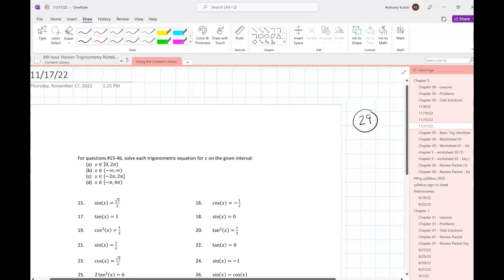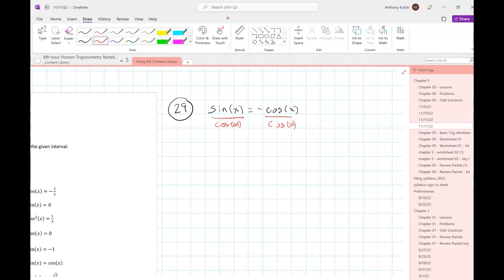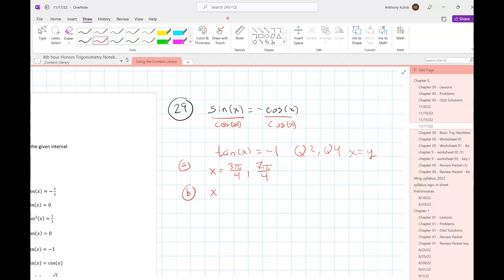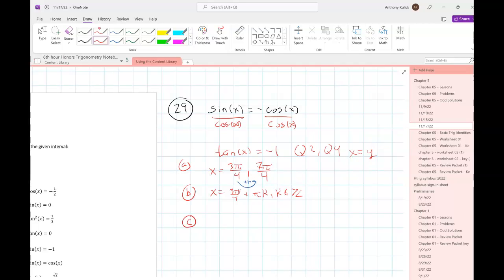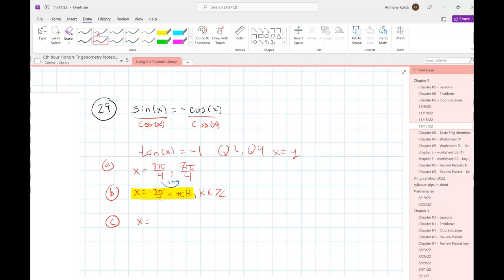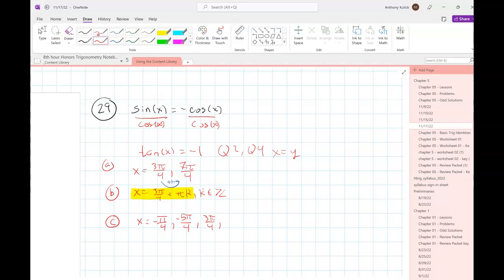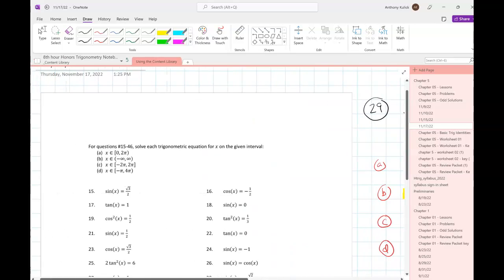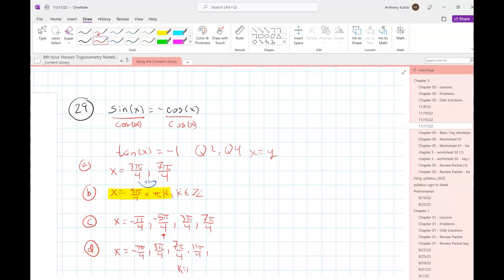11/17/22 HTPC - 8th hour